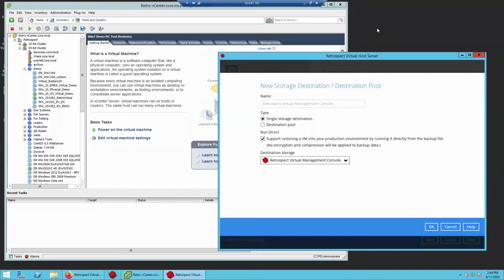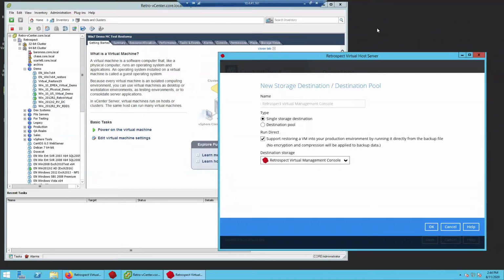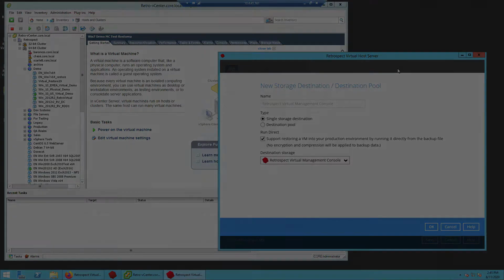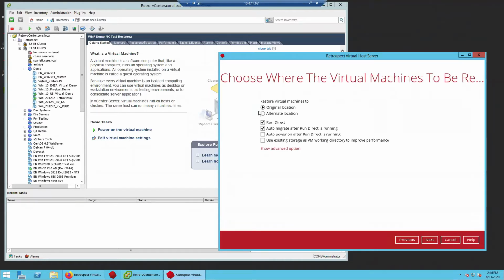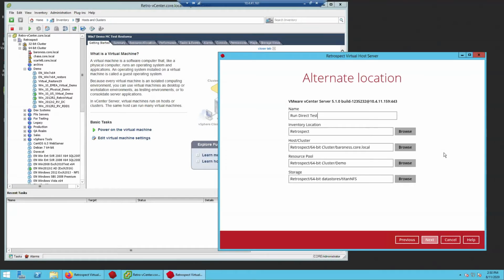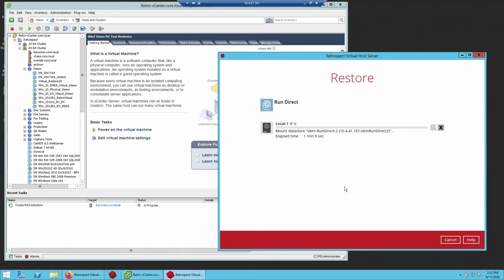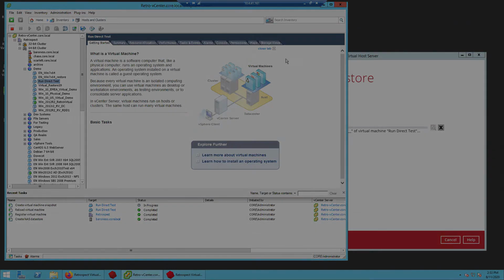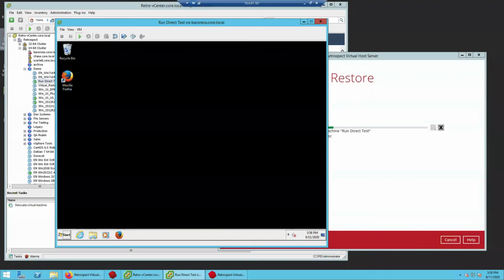Retrospect Virtual - Instant Recovery with Run Direct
Use Retrospect Virtual to instantly recover VMs from a backup in minutes, without waiting for it to restore completely to your virtual infrastructure.

Presented by Kyle Lince, Support Technical Engineer at Retrospect.